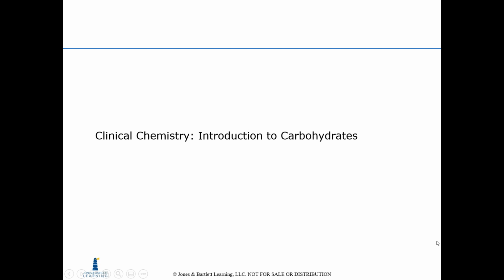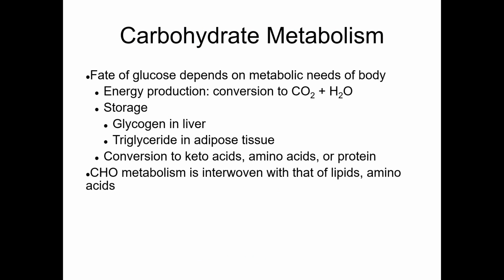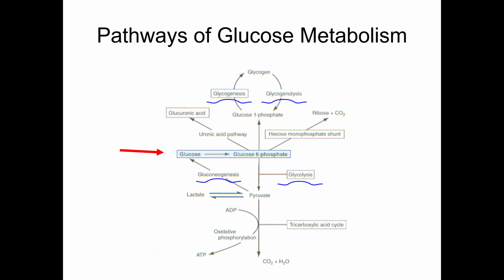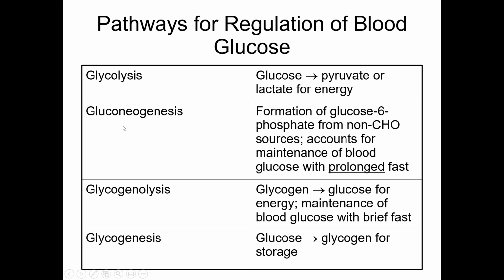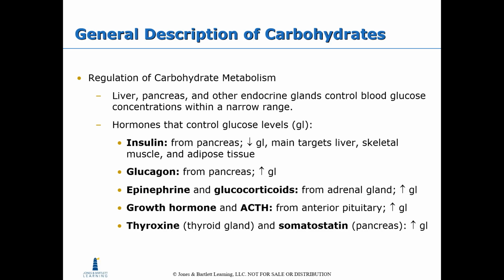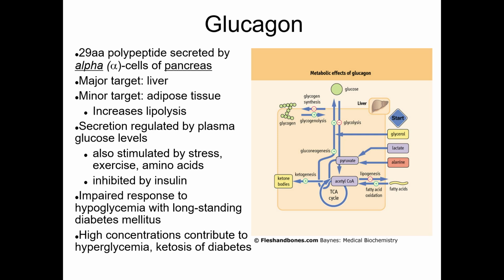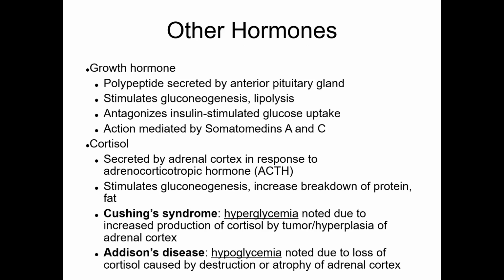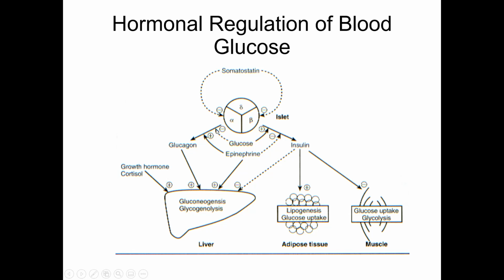Clinical Chemistry: Intro to Carbohydrates